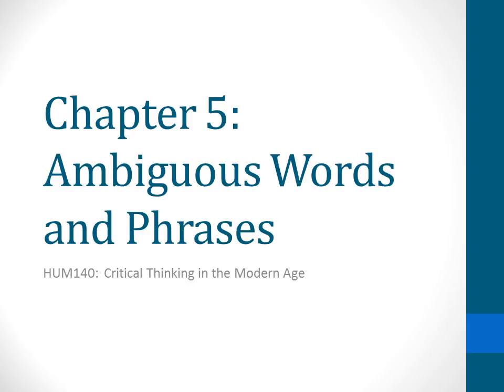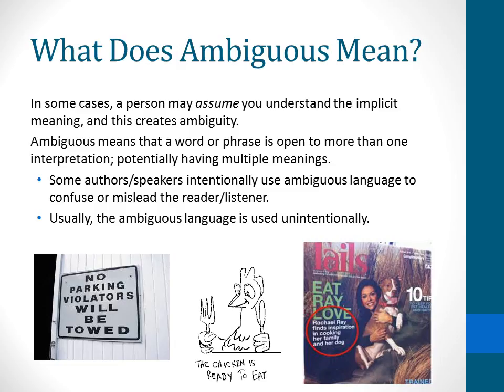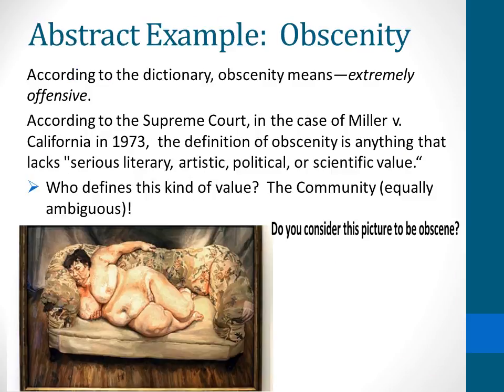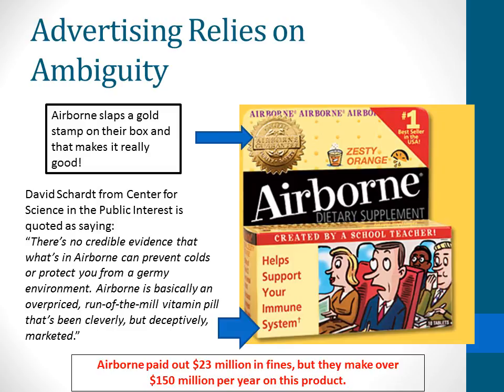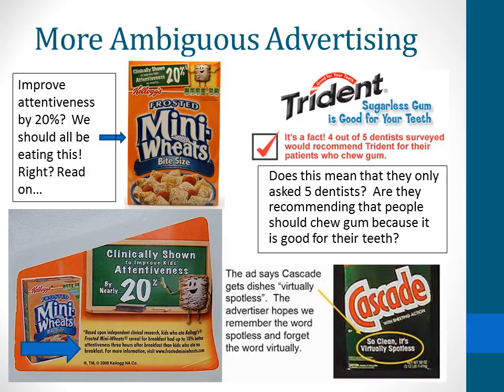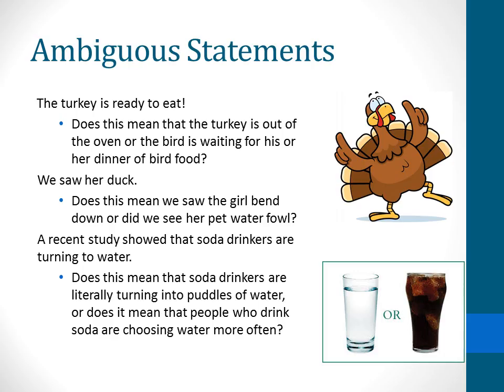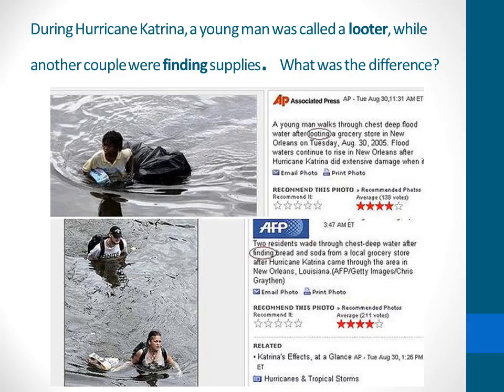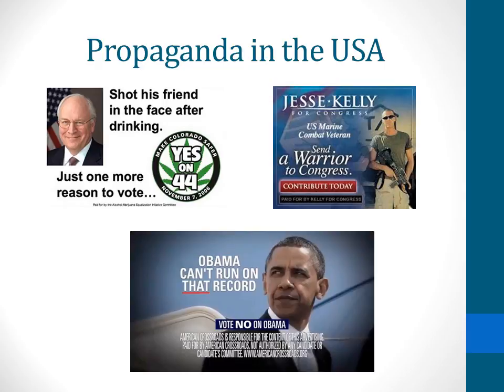Ambiguous Language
HUM140:  Critical Thinking in the Modern Age
Rachelle Chaykin